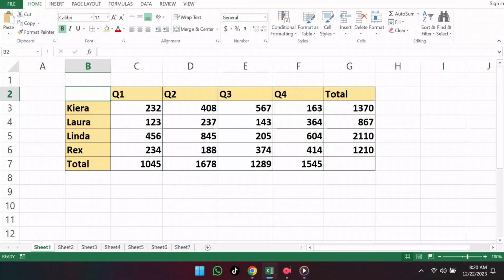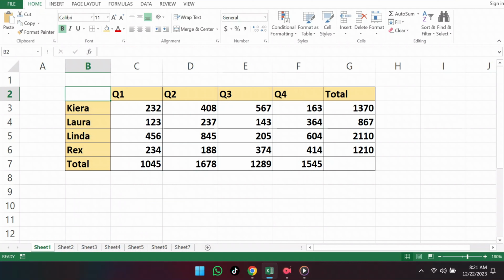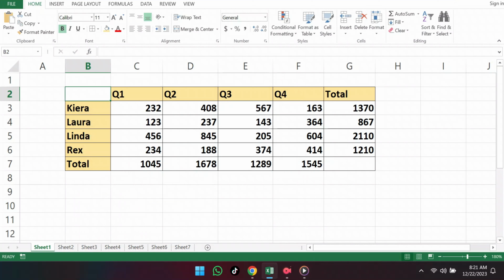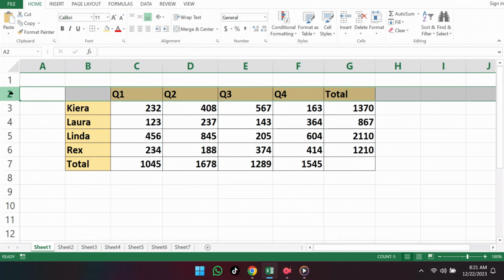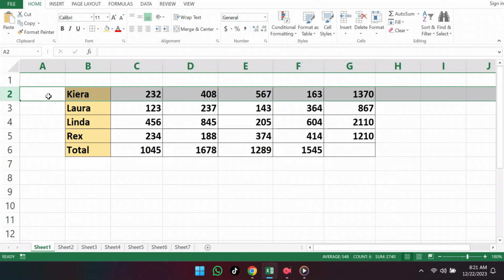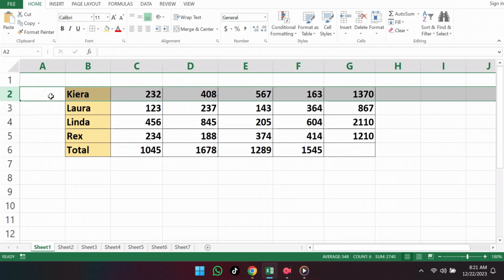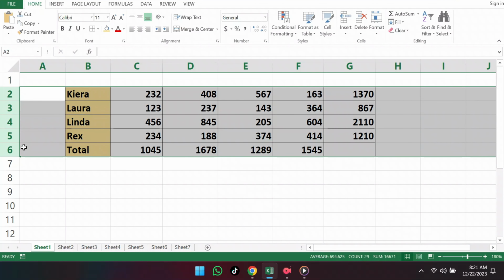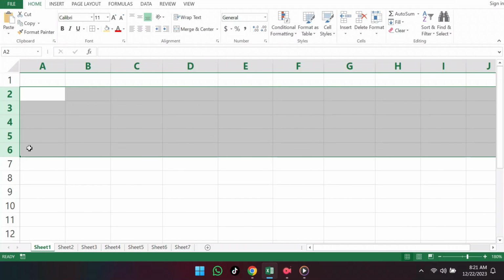How to Use the Shortcut Key to Delete Rows in Excel | Microsoft Excel Tutorial (2027)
Looking to quickly delete rows in Excel using a shortcut key? This tutorial will guide you through the process, perfect for users who need to remove rows efficiently without using the mouse. I'll show you the simplest shortcut methods to delete rows, helping you manage your spreadsheet more effectively.

In this tutorial, you'll learn:
Why using shortcut keys to delete rows can save time and enhance productivity in Excel.
A step-by-step guide to using the shortcut key combination to delete single or multiple rows at once.
Tips for selecting rows quickly and avoiding common mistakes when deleting data.

Boost your Excel efficiency—follow these steps to use the shortcut key to delete rows in Excel and streamline your workflow!

Chapters: